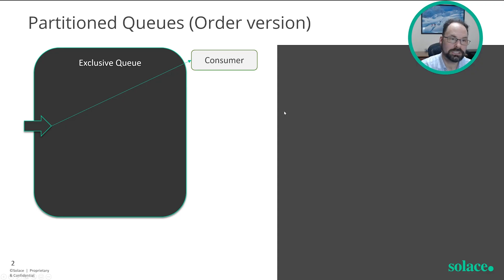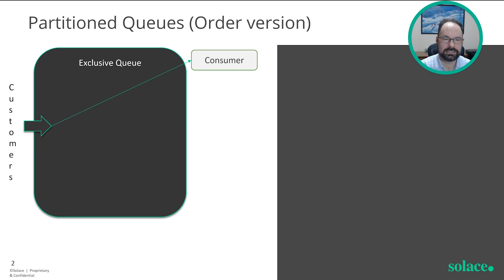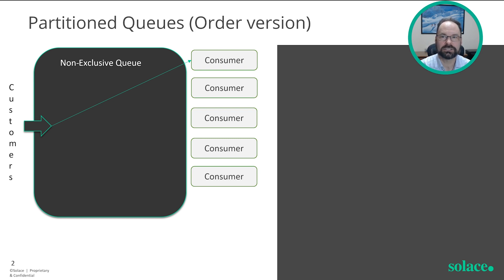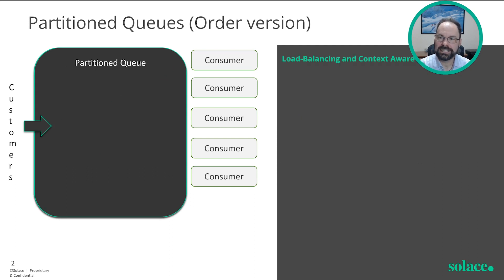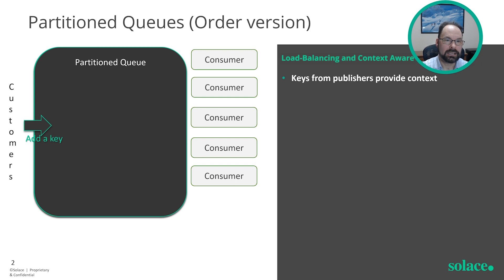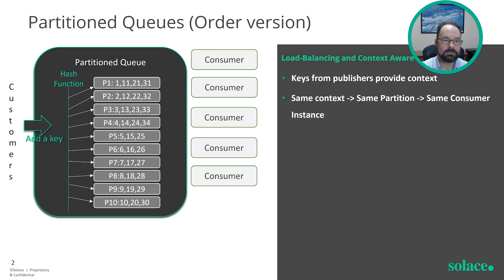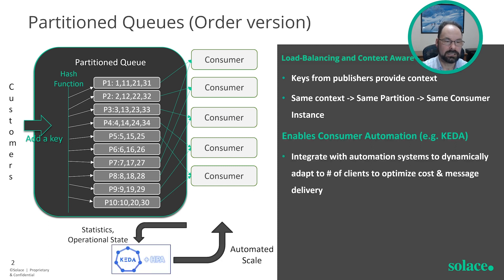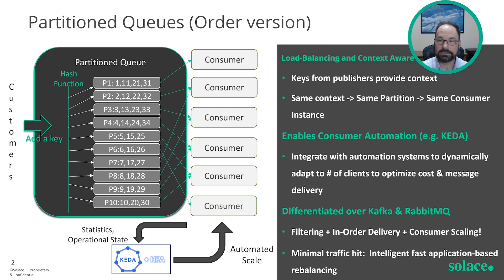Scaling Microservices in Kubernetes with KEDA and PubSub+ Partitioned Queues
Kubernetes event-driven autoscaling (KEDA) allows microservices to be scaled up and down on demand as a system changes. As event consumers are dynamically scaled in response to demand, the events that feed the microservices need to support the changes by maintaining context and ensuring that they arrive in order and to the right consumers.

Partitioned queues solve this problem. Join Rob Tomkins, Principal Product Manager at Solace, as he explains how they work to help enterprise architects and developers deliver on today's modern application demands.